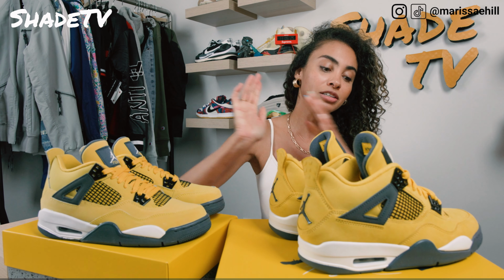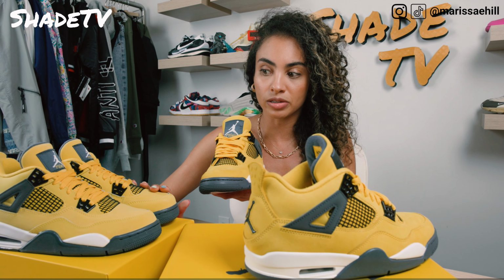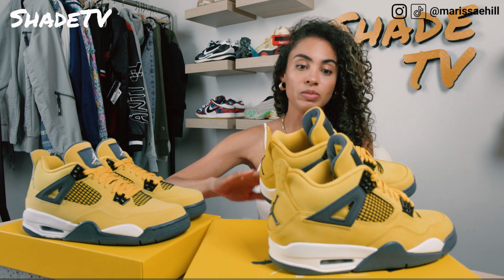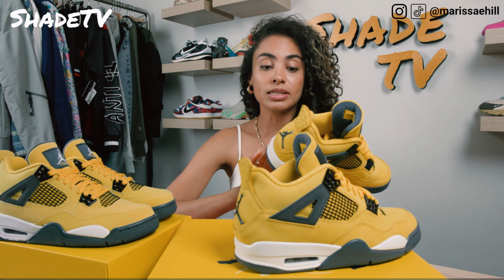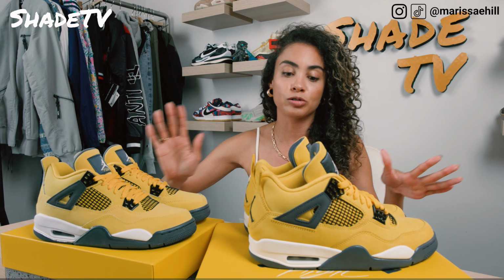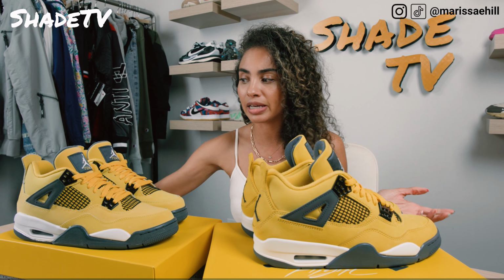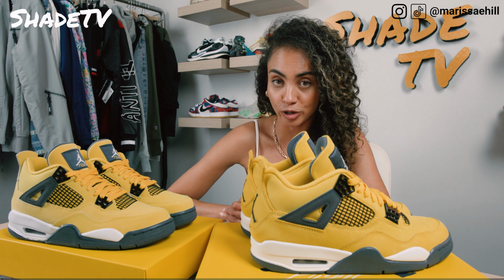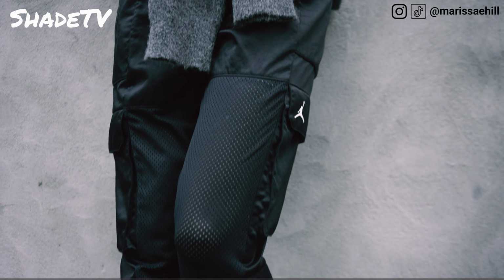AIR JORDAN 4 LIGHTNING ON FOOT Review and HOW TO STYLE! THE 15 YEAR WAIT IS OVER! Adult vs GS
The Air Jordan 4 Lightning On Foot Review and How to Style.  The 15 Year Wait is Over!  A colorway unreleased since 2006, the Jordan 4 Lightning returns mostly unchanged.  Is it worth the steeper $220 retail price?  How does the adult pair compare to the grade school for this release?

Marissa looks at the latest and hypest Jordan 4 release with a full styling haul.

0:00 Intro / VLOG
2:50 Thoughts from Coffee with Shade this morning
3:44 Unboxing the Air Jordan 4 Lightning
9:51 QUALITY - Adult vs Grade School Pairs
11:27 Sizing and Fit of the Air Jordan 4 Lightning
11:48 Styling the Air Jordan 4 Lightning
17:11 Current Resale on the Air Jordan 4 Lightning

Where to buy the JORDAN 4 LIGHTNING

SHADE STUDIOS
c/o Marissa Hill
82 Nassau Street No 120